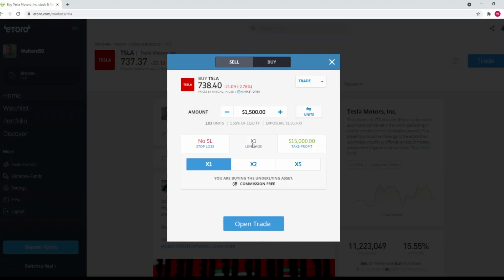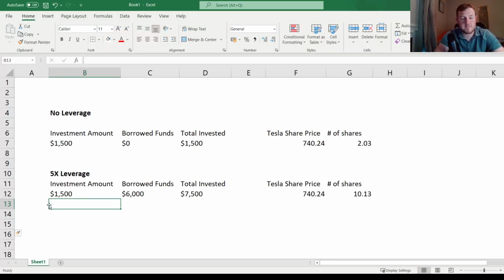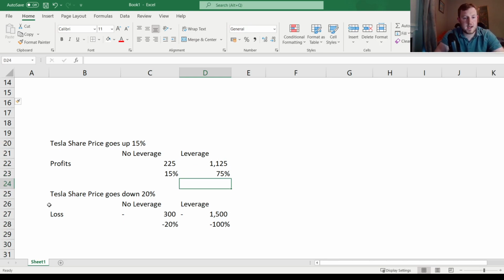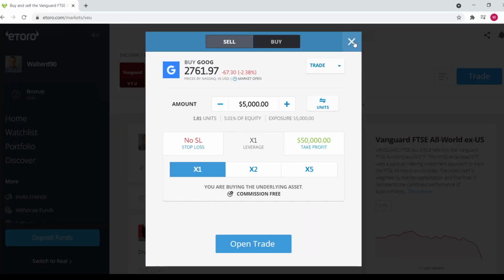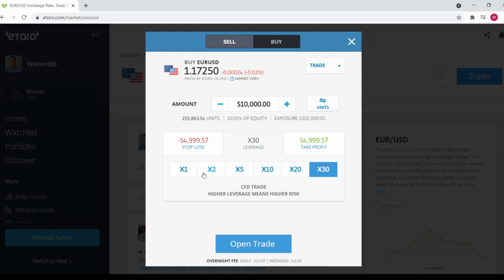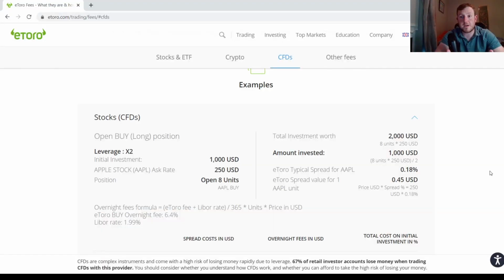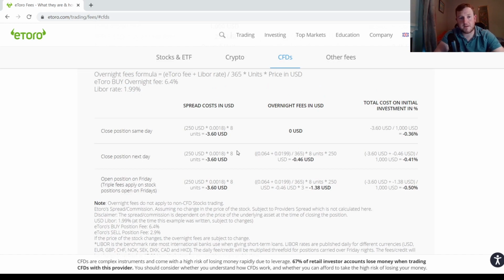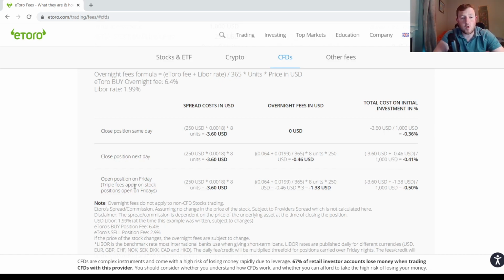ETORO Leverage Trading Tutorial - What are the risks of trading with borrowed funds?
Trading with leverage on Etoro allows you to borrow funds from the broker , in this case Etoro, and use those borrowed funds to invest in stocks, ETFs and Forex.

In this video I explain what leverage trading is with examples and briefly talk about the fees, Etoro's negative balance policy and the risks.

€50 in free commissions when you sign up to Degiro